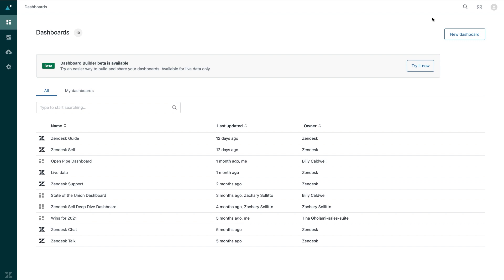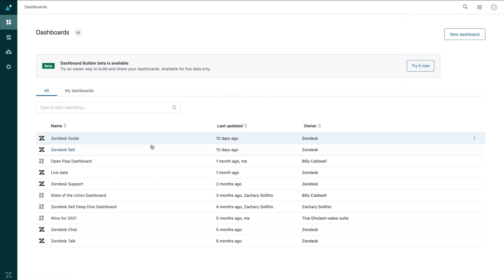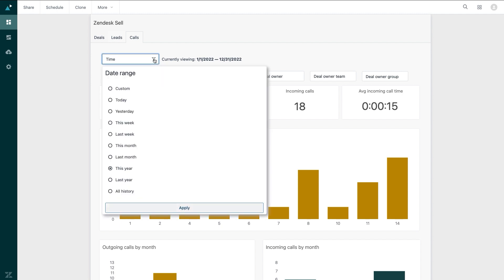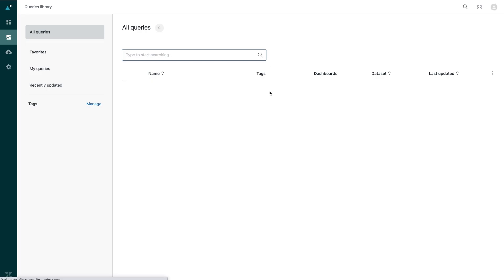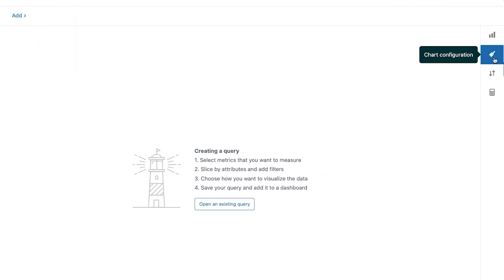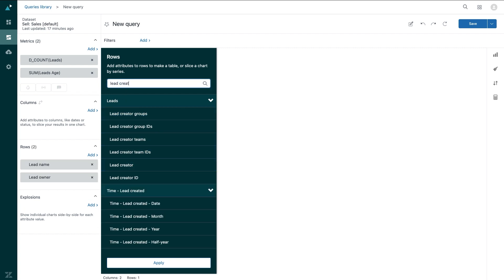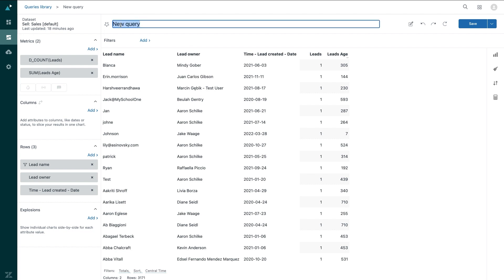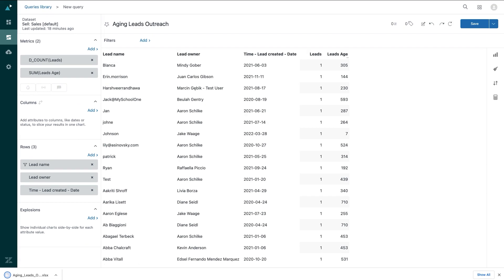Zendesk Sell Advanced Reporting & Analytics Demo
Take a quick look at our new advanced sales reporting and analytics capabilities available in Zendesk Sell.